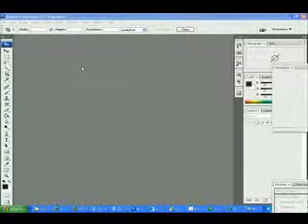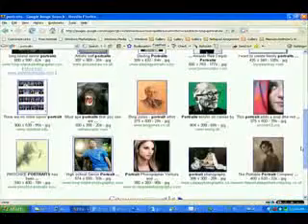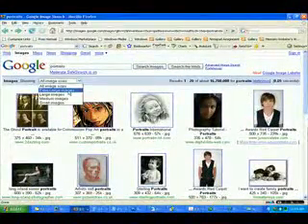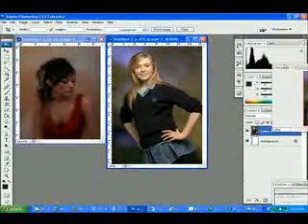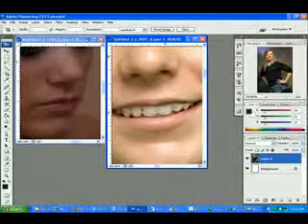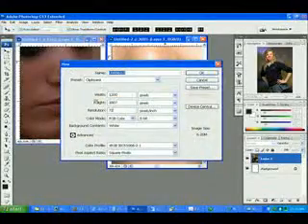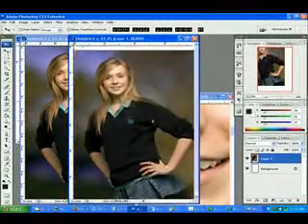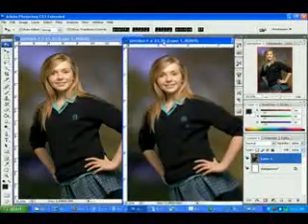0101 Resolution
0101 Resolution